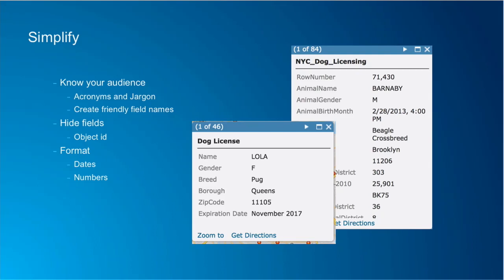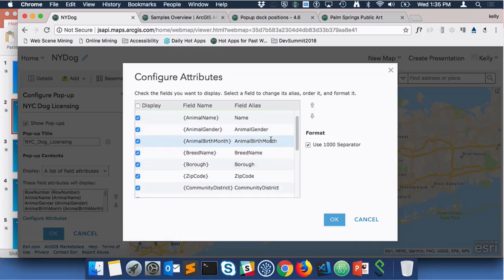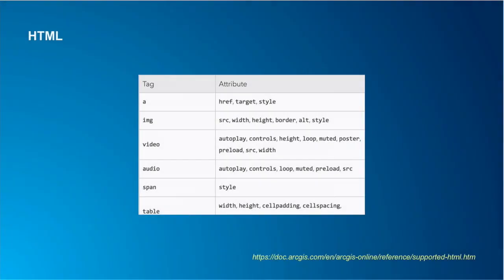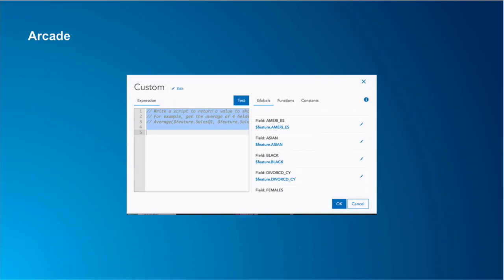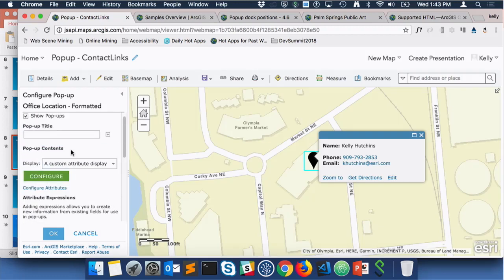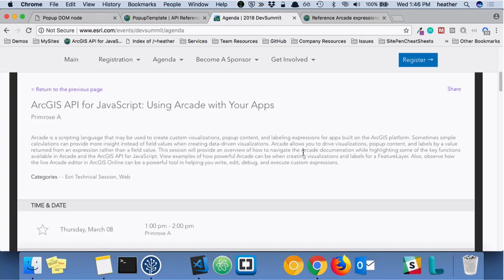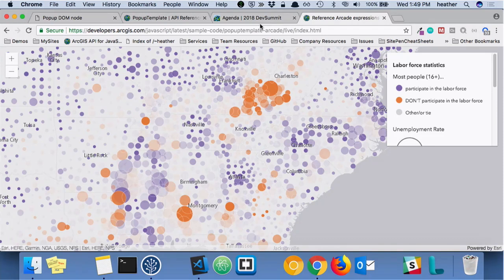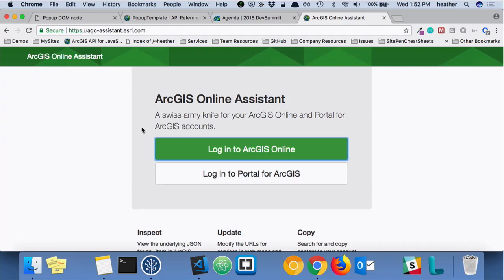Making Popups Pop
In this session you’ll learn how to modify the popup’s appearance and behavior. With a little CSS and JavaScript you can quickly modify the appearance and behavior of the popup. We’ll cover how to modify the color scheme of the popup to match your web site, how to add a custom link to the popup and finally how to customize the popup behavior.